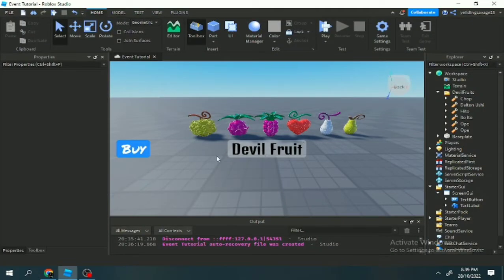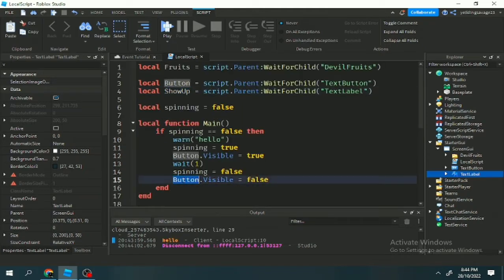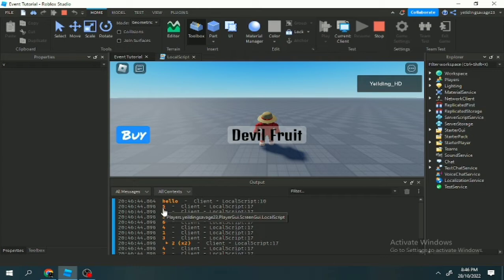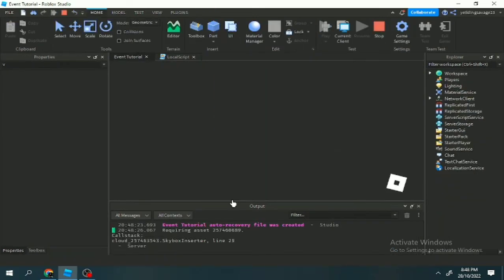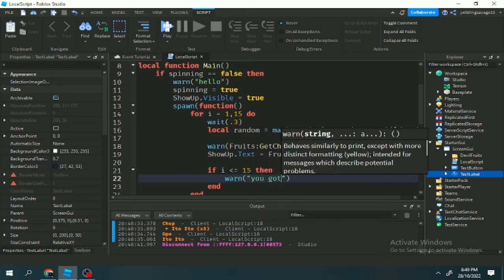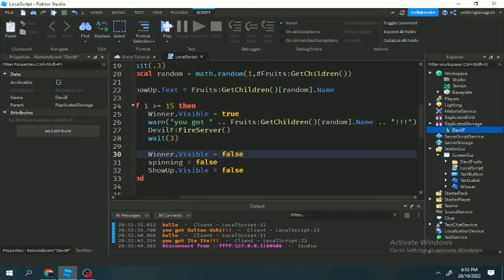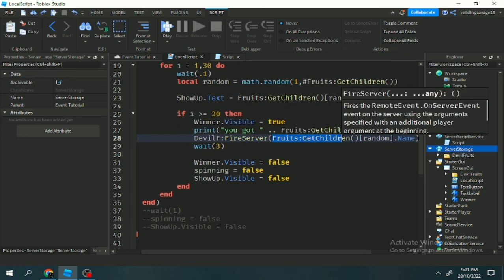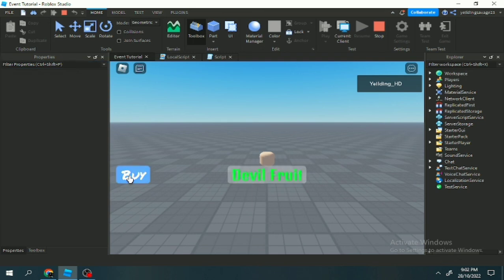How to make Devil fruit Spin System on Roblox Scripting Tutorial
sorry for late audio and for just now uploading video.

hope you enjoy and learn something new.